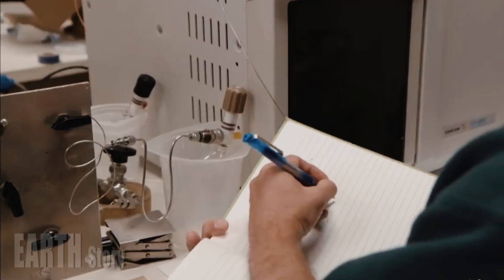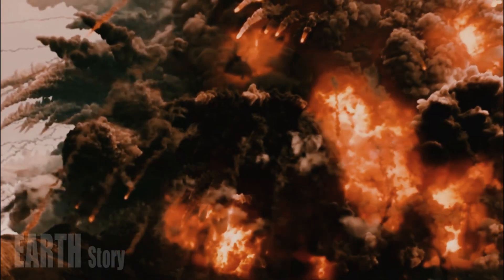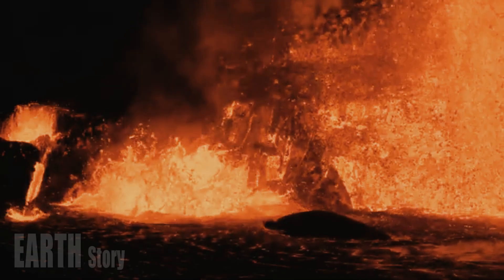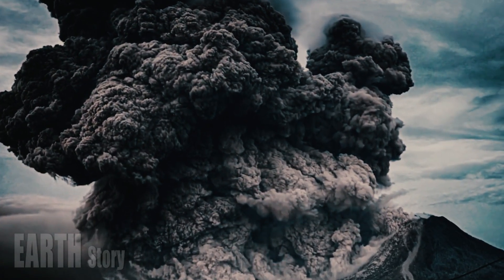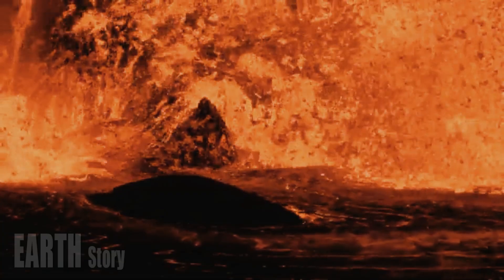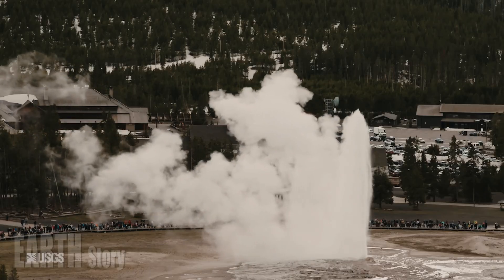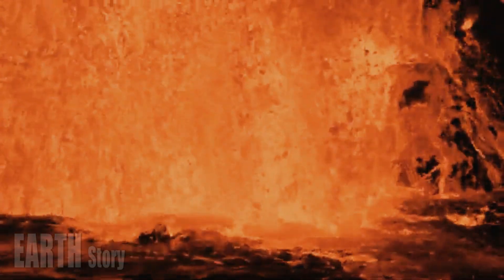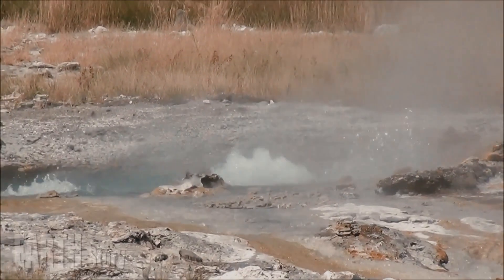Horrible Today: USGS Alert Today! Second Major Eruption of Yellowstone Park's Magma Reservoir!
Scientists are tracking changes at the giant supervolcano beneath Yellowstone National Park , but they say there’s no need to worry right now.

“The western part of the Yellowstone caldera is fading,” said Ninfa Bennington, a volcanologist with the U.S. Geological Survey and lead author of a paper in Wednesday’s issue of the journal Nature .

The caldera is a large volcanic crater left over from Yellowstone’s last major eruption, 640,000 years ago. It covers an area about 30 miles by 45 miles .